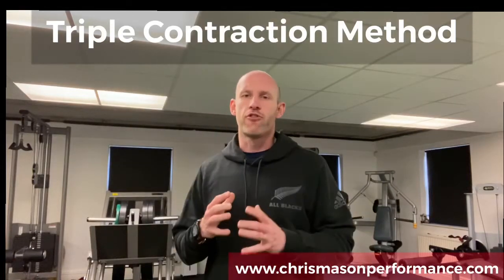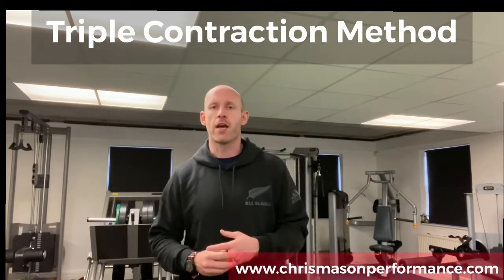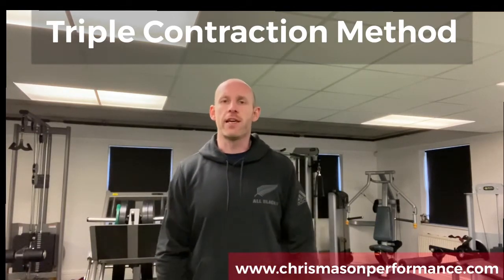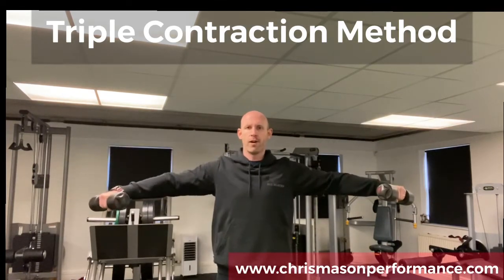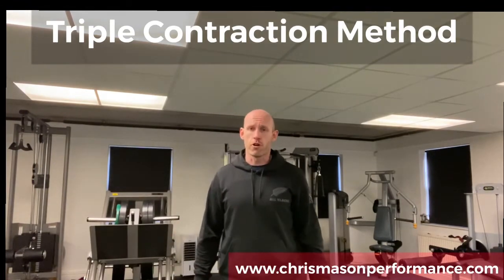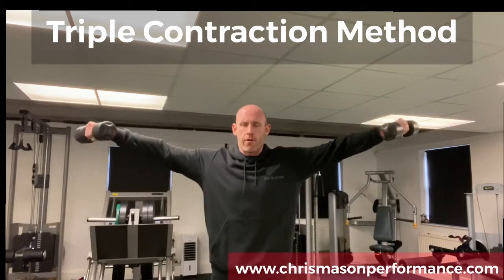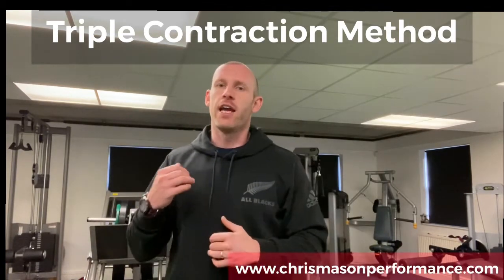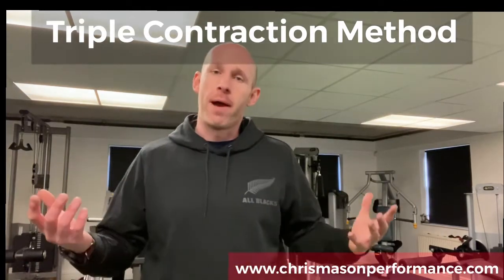The Triple Contraction Method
Here’s an advance of way of manipulating your exercise programming to get more out of home training and in gym workouts 👇

Here’s what it is, what it does and how it to use it 💥

Ready to get started on your transformation? Hit the links for online coaching below